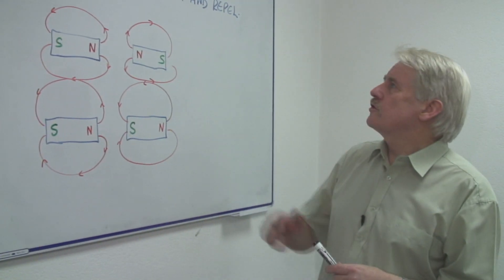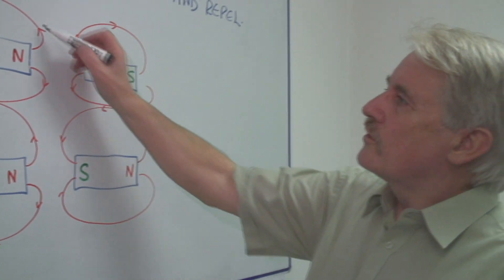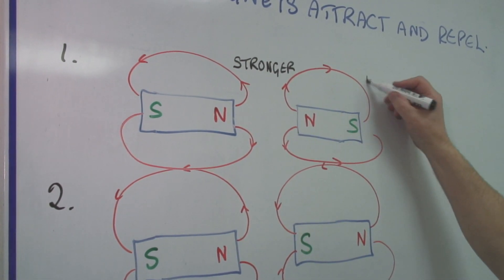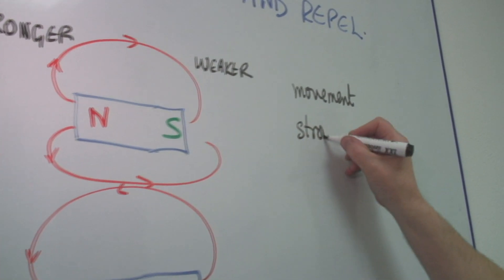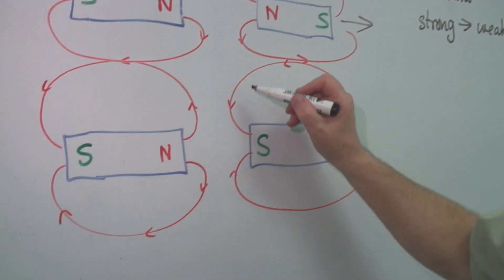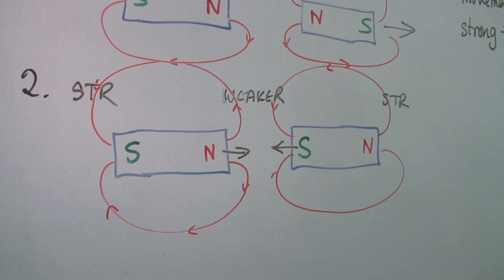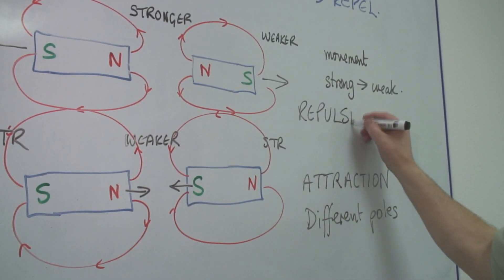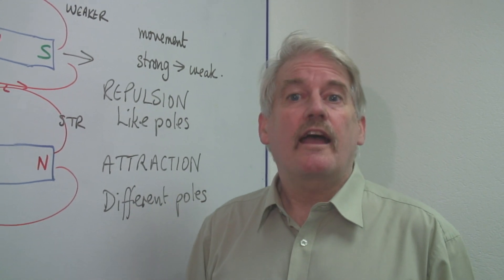Physical Science : How Do Magnets Attract & Repel?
Magnets can attract and repel by creating fields in which there will always be movement to reduce the field. Discover how repelling magnets will force movement towards the center with information from a science teacher in this free video on physical science lessons.